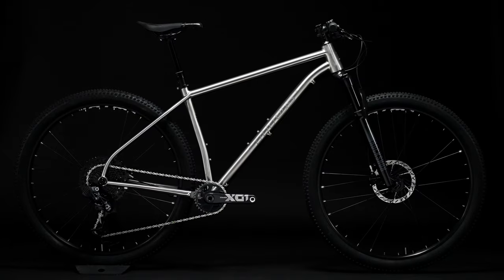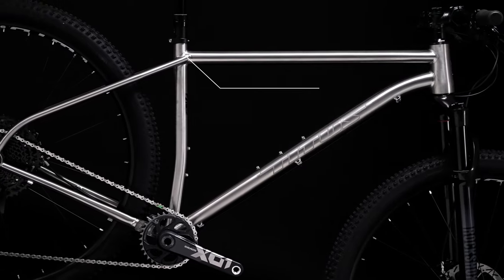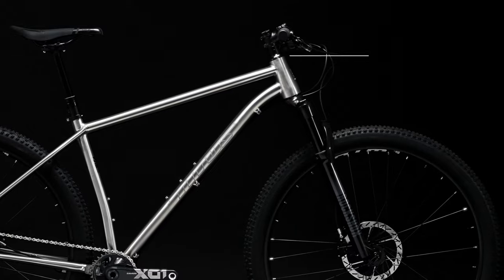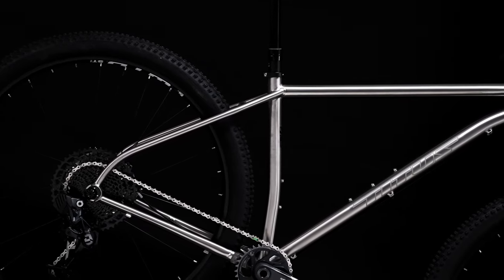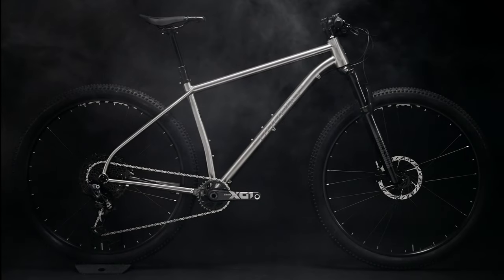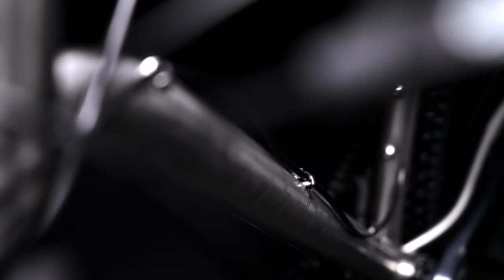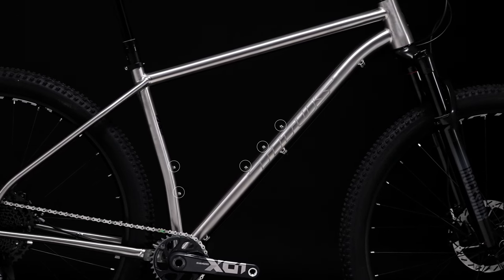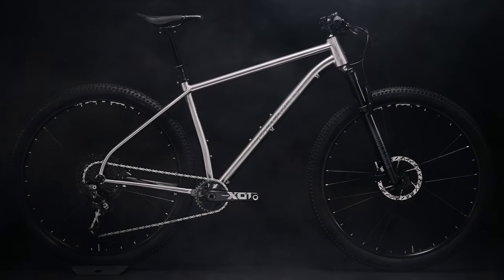Titus - El Viajero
The Titus El Viajero is a modern cross country 29er hardtail. With slacker and longer geometry than the traditional XC bike. Designed around a 100 to 120mm fork, with a steeper seat tube and huge tyre clearance, its massively capable. Meticulously designed and constructed using Aerospace Grade 9 3AL-2.5V Titanium to offer unparalleled lightness, strength, and ride quality, it's made for the long haul and has a lifetime frame warranty to prove it.

Whether you’re going for high road-mileage from London to Edinburgh, a thousand kilometre unsupported ride across the mountains of Kyrgystan, or flying along gorgeous gravel trails in Yorkshire. Titus is the ultimate brand in premium adventure bikes, where exploring is the name of the game.

Each bike features a high-performance titanium frame, lifetime warranty and equipped with everything you need to explore the world on two wheels